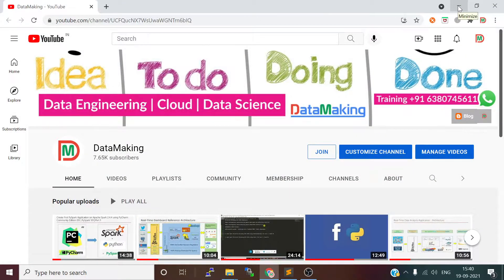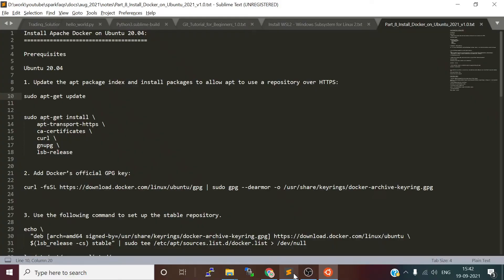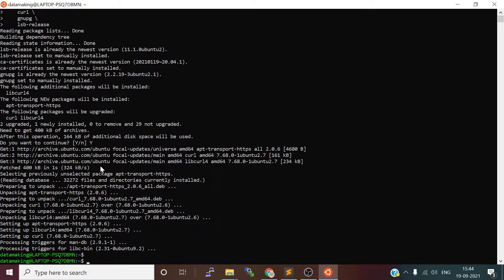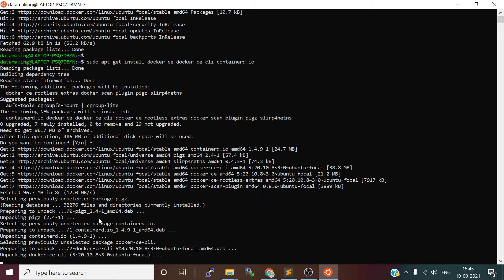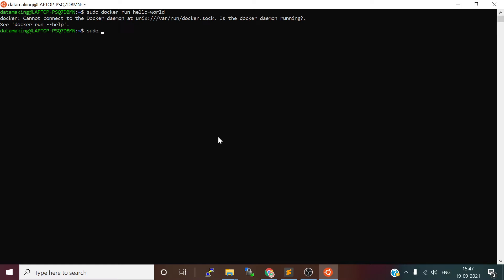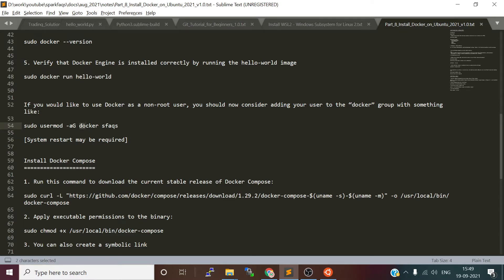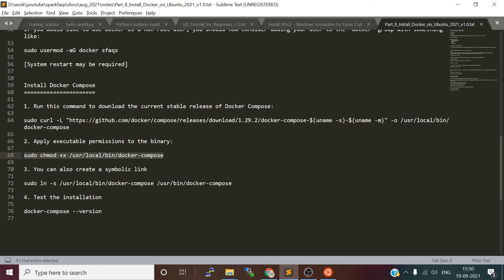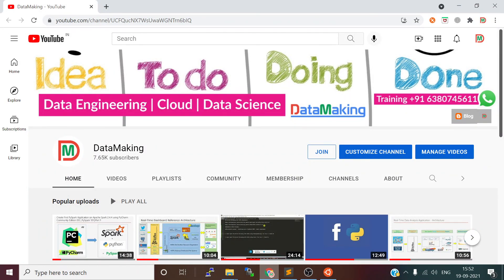Install Docker on Ubuntu 20.04 OS in WSL2(Windows Subsystem for Linux 2) | DM | DataMaking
Happy Learning!